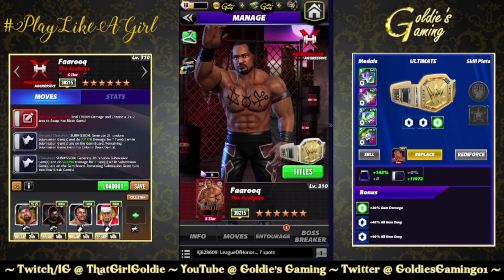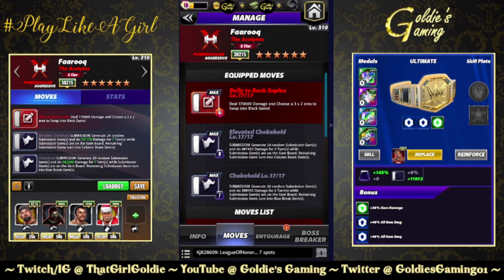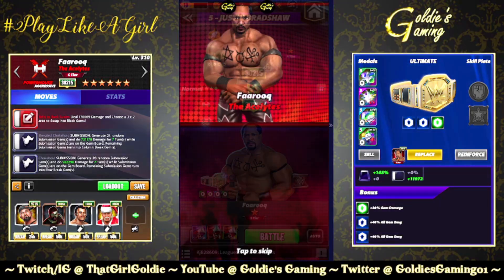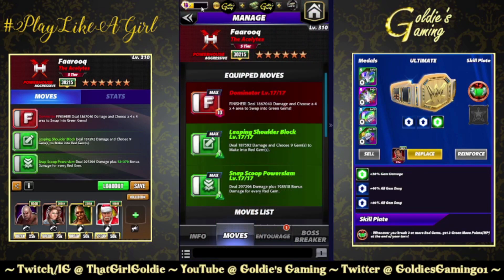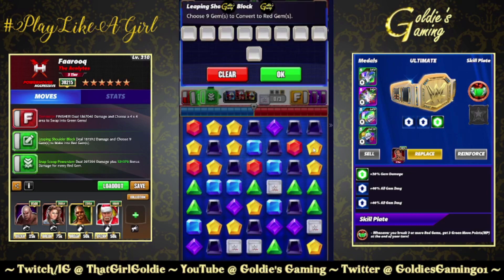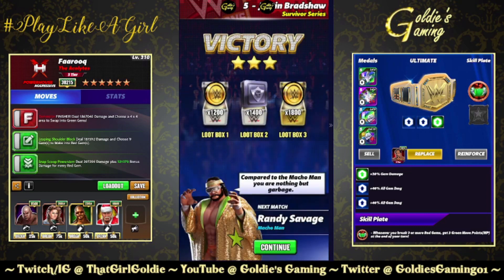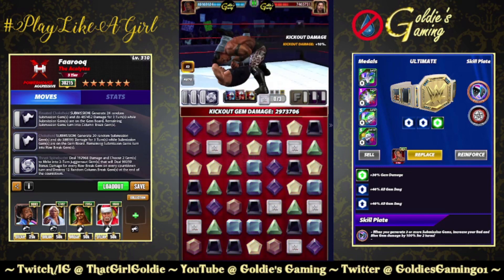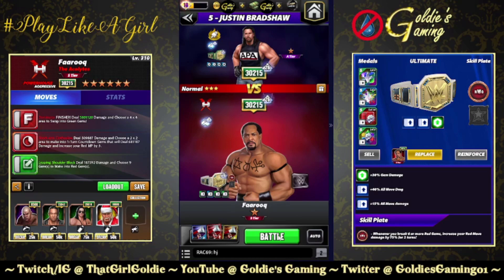Faarooq "The Acolytes" 6sb Gameplay with NEW Ultimate Plate - WWE Champions